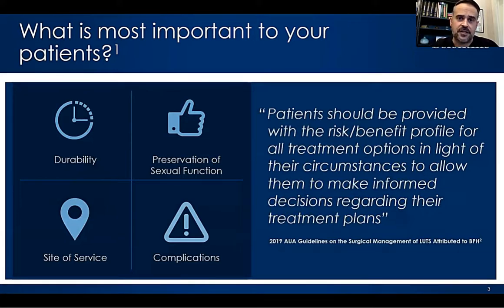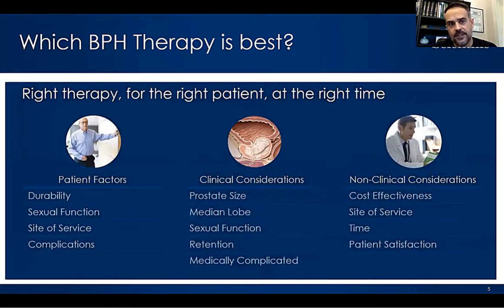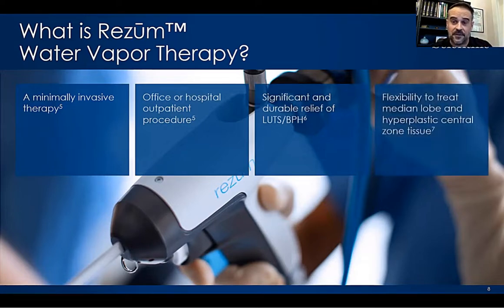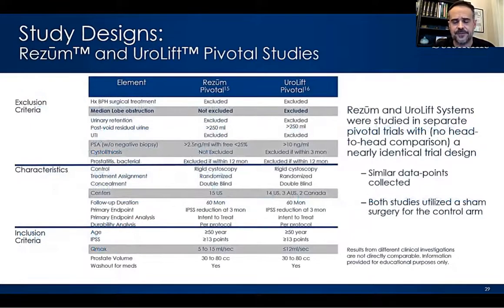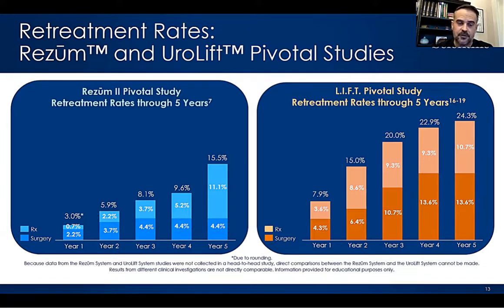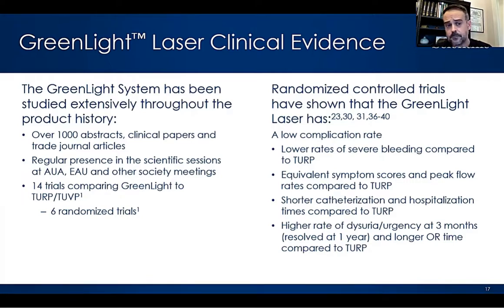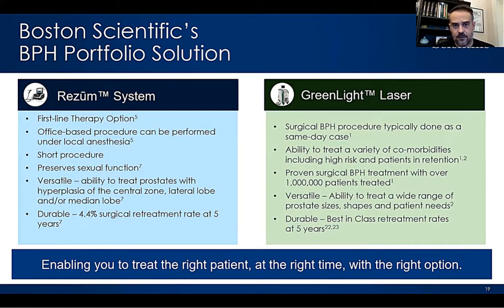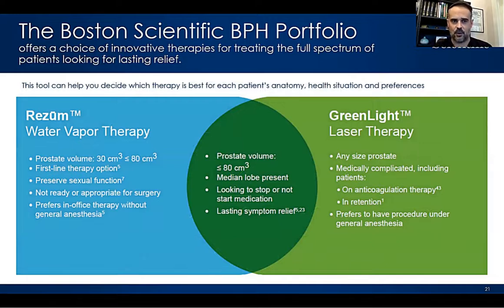Treatment Options for BPH - Webinar